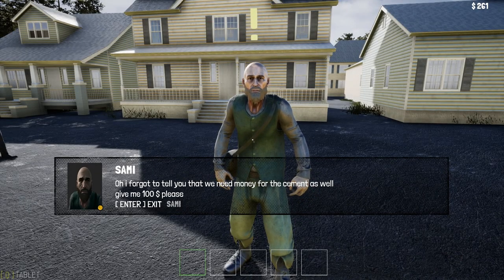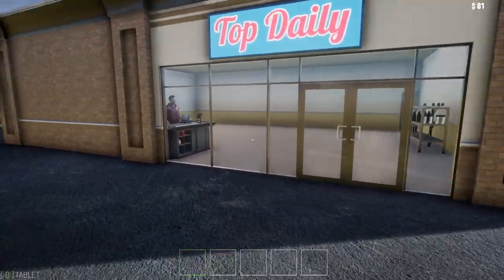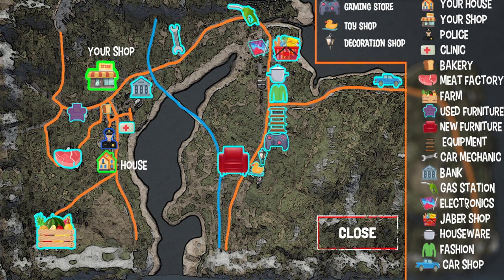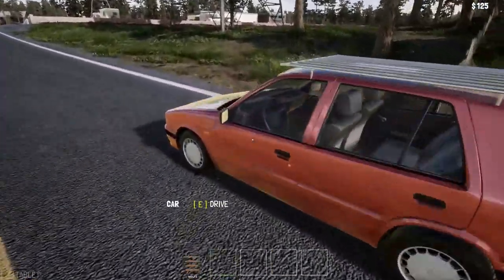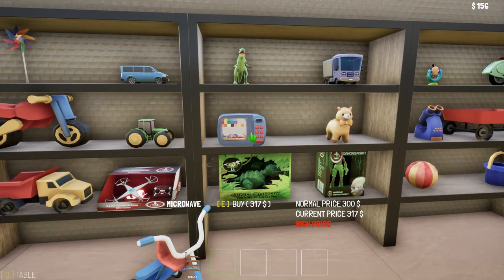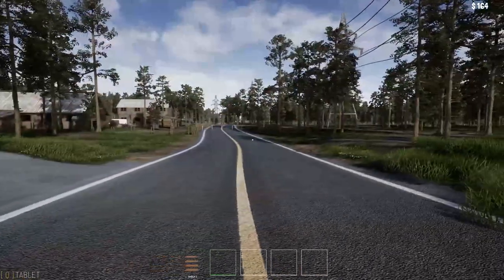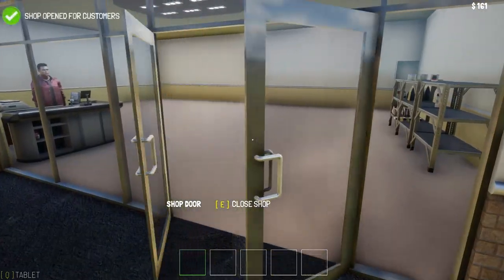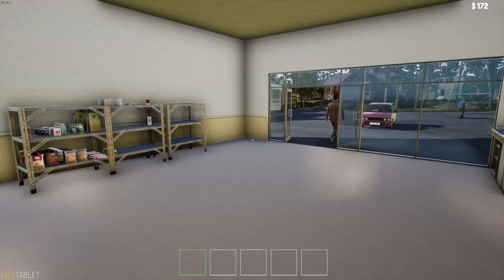Is This Guy A Crook? | Toy Shop And Decoration Shop | Trader Life Simulator 2 PC Gameplay Episode 4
Is This Guy A Crook? | Toy Shop And Decoration Shop | Trader Life Simulator 2 PC Gameplay Episode 4. Is Sami a crook?? I'm starting to think so! I'm $250 in with this guy and have got nothing in return. We shall see. I also show you the new toy shop and decoration shop.

Special thanks to DNA Army gaming for sending me a early key to this game, I really appreciate it!

Trader Life Simulator 2 is a game where you can open your own business starting from your empty shop and go bigger to build your own success story. Customize your shop with +120 equipment / furniture items and buy and sell over 150 products, purchase and manage your vehicles, transport goods and upgrade your business .

FEATURES:
- NEW inventory system to make the player able to carry 5
- NEW quests and interactive NPCs
- NEW In game tablet with many applications to help managing the shop
- NEW product types to be sold in the shop
- NEW vehicles
- So many upgrades for your shop and business
- Customizable shop sign and shop name
- More Than 150 New different Products That Can Be Sold in the Player's Shop
- More than 120 New furniture / Equipment pieces to customize your shop / House
- Much more shops in the city that you can interact and buy from them.
- Electronics, shoes and houseware That the Player Can Buy and Re Sell in His Shop.
- Three different furniture shops that sells different furniture / equipment in both used and new conditions
- Survival aspects including hunger, dirtiness ... etc., the player can also consume the products in his shop
- Health System: The Player Will Get Sick If He Doesn't Eat, Take Shower ... etc.
- Customize your house including furniture, Electronics ... etc.
- Day / night cycle.
- Bills system.
- Dynamic Prices System: The Prices of Products Changes Daily
- Economy system, bank, loans, ATM, credit card and more
- Worker in your shop
- Worker Training
- Cars / Trucks to drive and transport your goods.
- Vehicles needs gasoline and oil, also there is a car mechanic in the city!
- You can buy from shops: vehicles, food, drink, oil and 200+ more Different items.